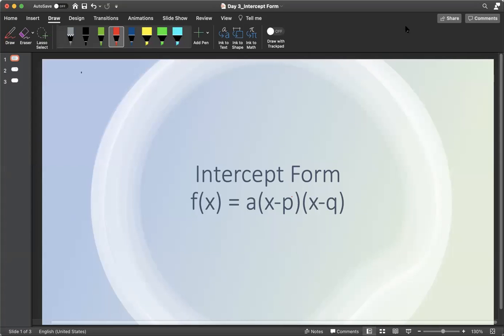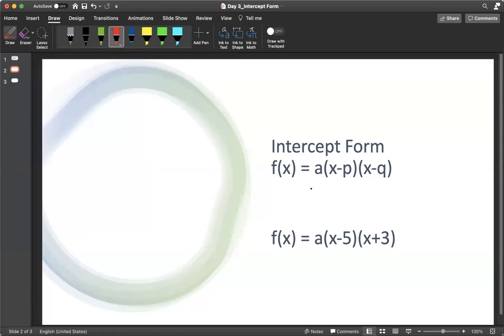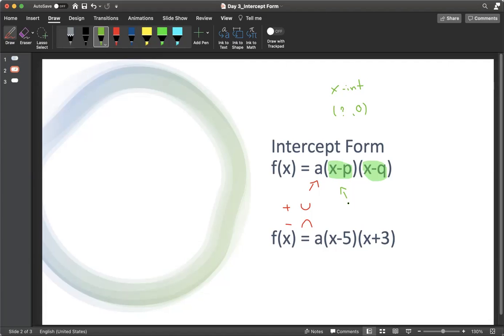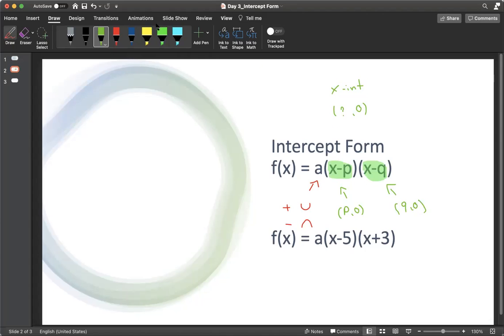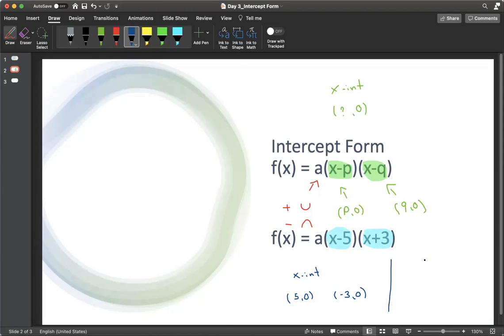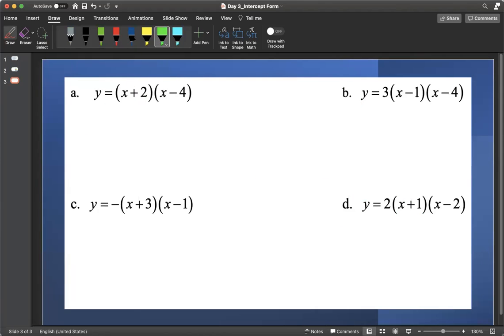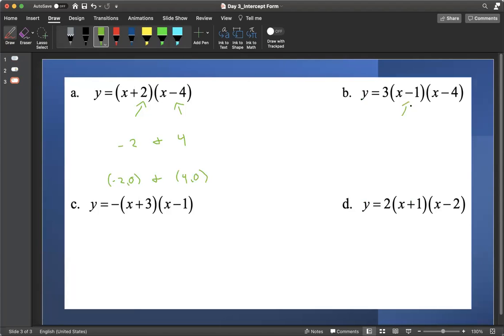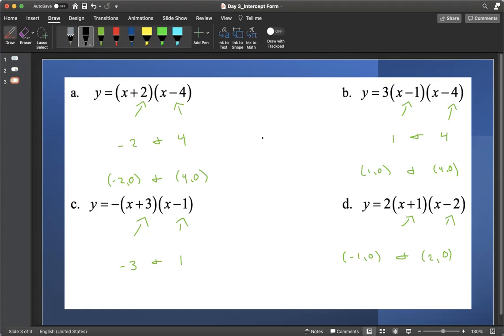Day 3_Intercept Form